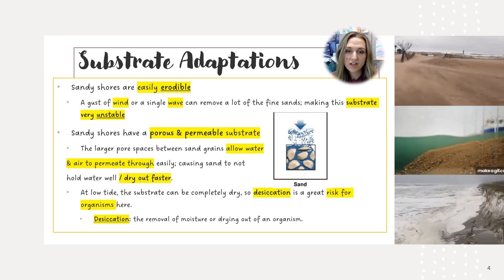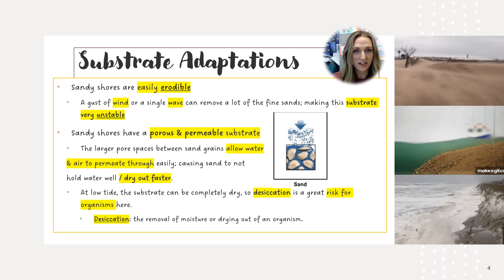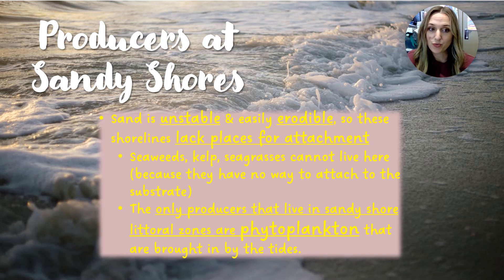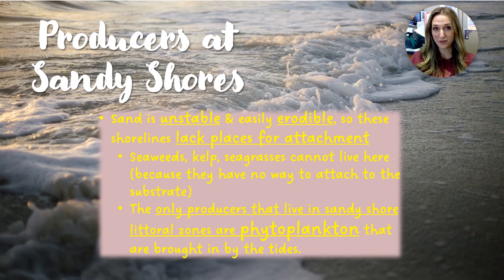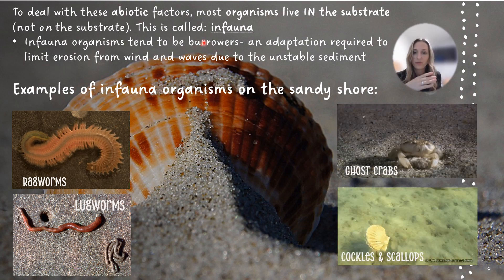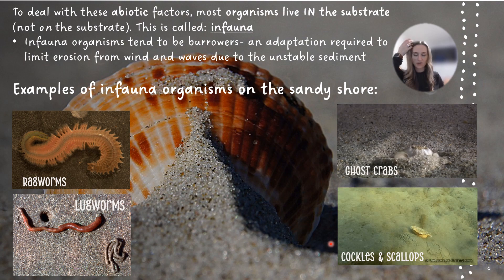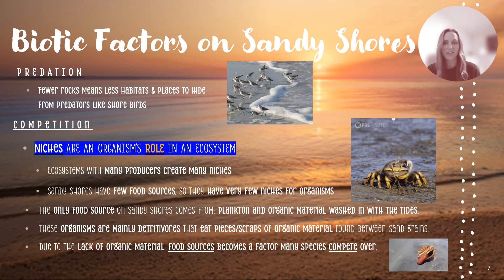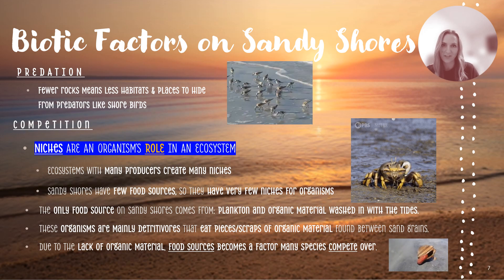AICE Marine Science AS: 5.4 Sandy Shore Ecosystems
Lecture content for AICE Marine Science AS: 9693 over the Sandy Shore Ecosystem